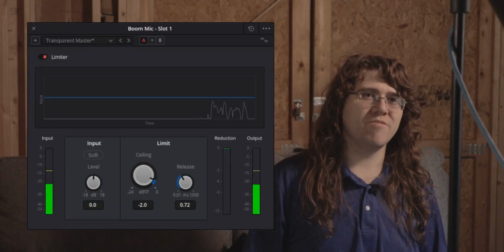What does a limiter do?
Today Vince talks about what is a audio limiter does and shows one in the video too!